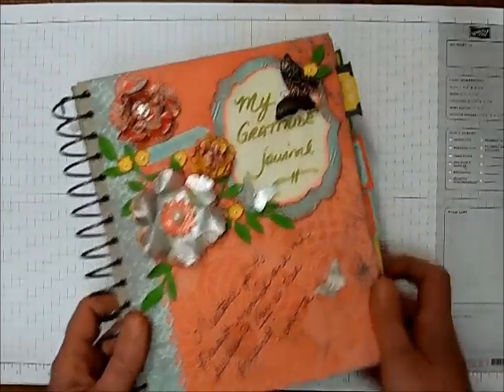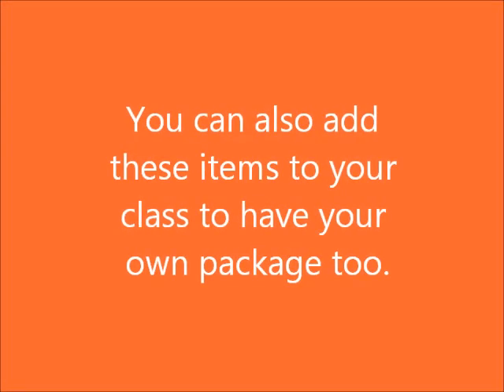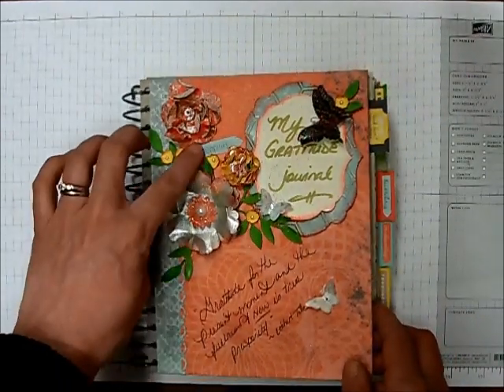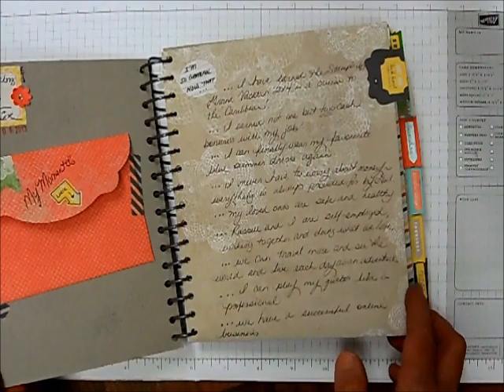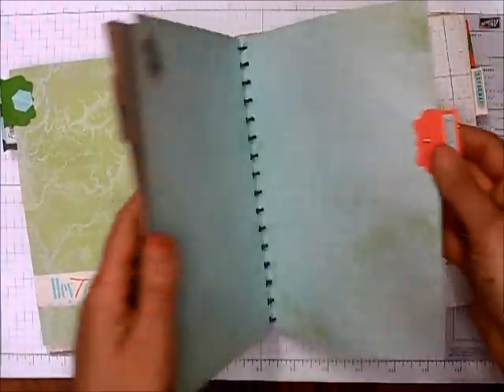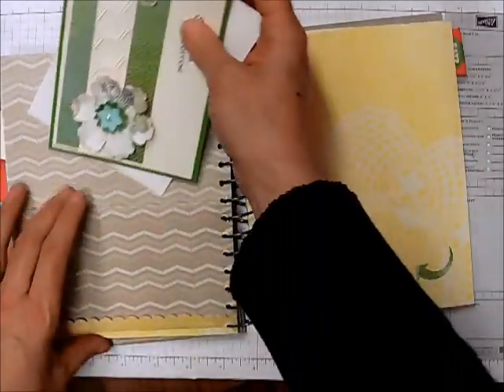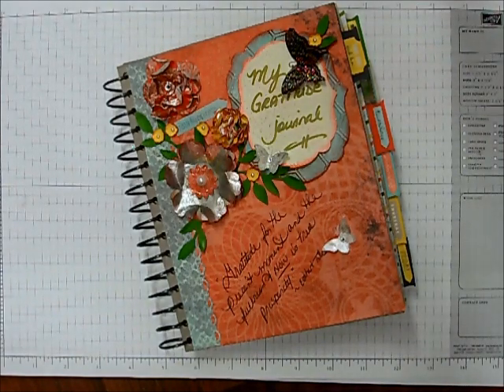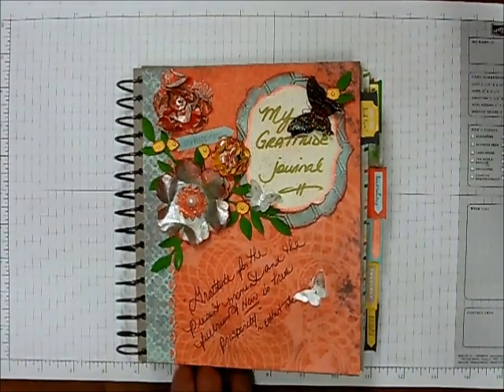This and That Gratitude/Prayer Journal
My upcoming Gratitude (or Prayer) Journal class features the new "THIS AND THAT" Epic Product Line from Stampin' Up!  Details can be found on my May 7, 2013 blog post